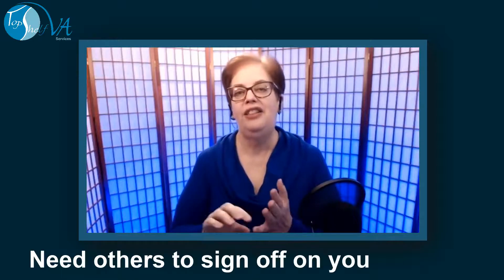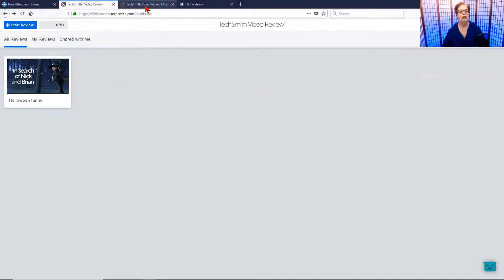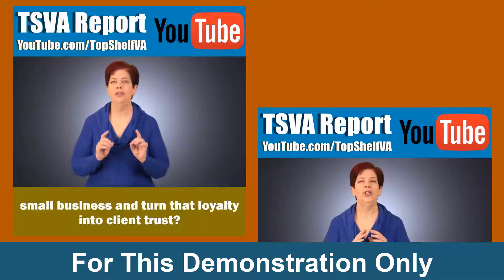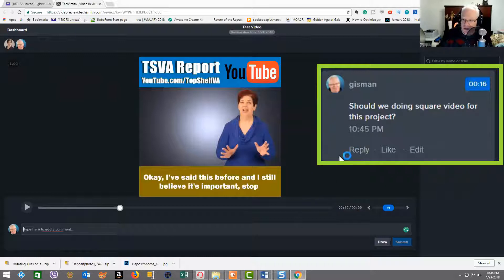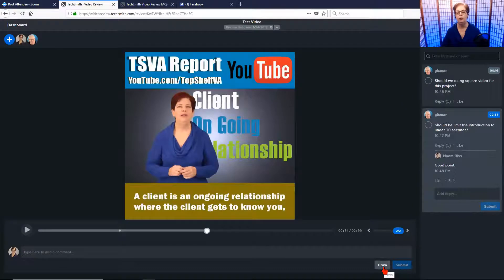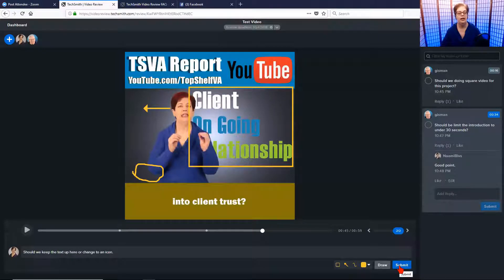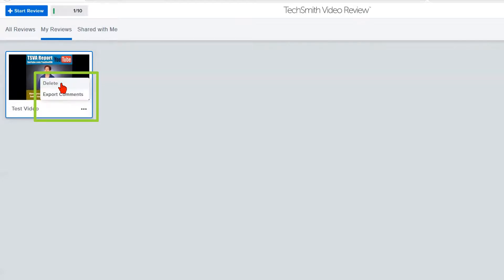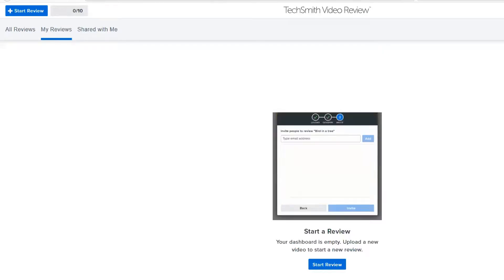TechSmith Video Review - Create Better Videos Faster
With the new TechSmith Video Review service, you can create better videos faster by easily collaborating with others. If you are a video editor and are responsible for creating videos for your clients, or you are part of a video production team that needs sign off on various stages of a video, it is essential to have a central location for video review production.

Gord Isman and I had the opportunity to Beta Test and evaluate the new TechSmith Video Review service, which truly makes reviewing videos simple and easy. You can ask for feedback from your clients and team members, even if they are not video experts.  This video review service allows you to host all feedback in one central location where you are in full control of access.  The key benefit is the simplicity of reviewers having the ability to comment and draw at any location on the time timeline, which provides clear and concise feedback.

Whether you are a YouTube video creator, a video editor, or the video production manager for your company’s team, the TechSmith Video Review service will help you create better videos faster.  Image having the ability to make better videos faster simply because you have a central location for reviewers to provide feedback by a specified date.  We all know a second, third, or fourth set of eyes on a video will help you produce a higher quality video.

If you are looking for a way to make better YouTube videos, then this platform is the key.  Gord and I used this platform aside from producing this actual TechSmith Video Review training film.  This time I was responsible for editing and producing the video.  (We’ve done several YouTube collaborations already.)  I threw the semi-final version of the video up on the TechSmith Video Review dashboard.  Within this video review central system, Gord and I were able to easily review and communicate about any possible changes to make the video better for the final product.

Watch the video for the full details on TechSmith Video Review: Create Better Videos Faster.